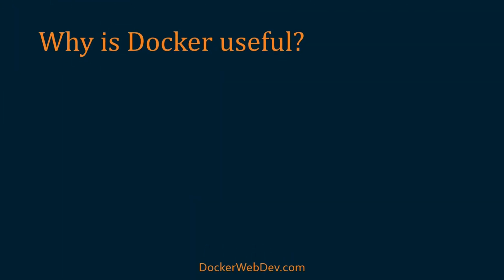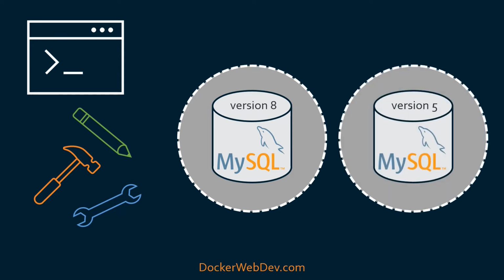About the "Docker for Web Developers" book and video course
About the course book, videos, code, and chat room.
How Docker helps web developers.
What the course demonstrates.
What you need to know.